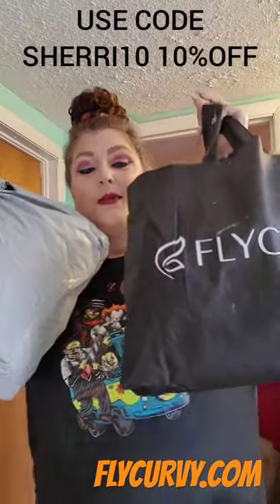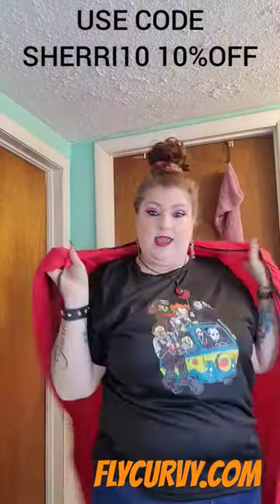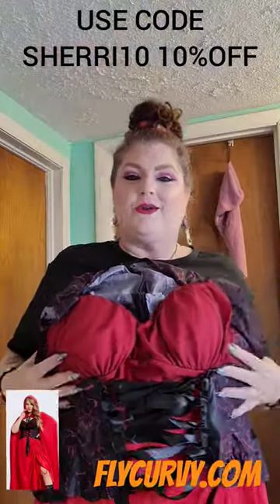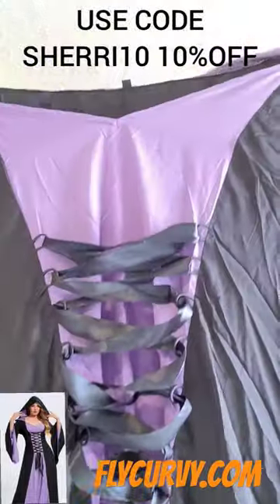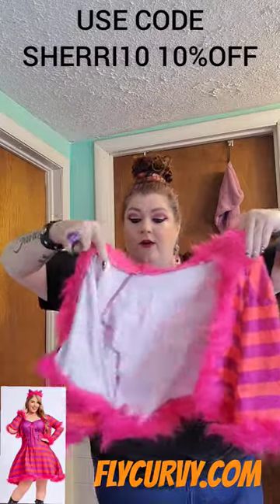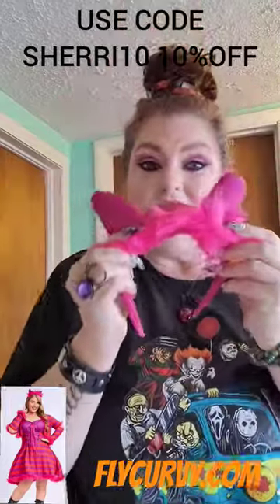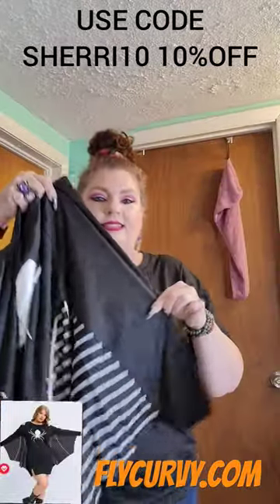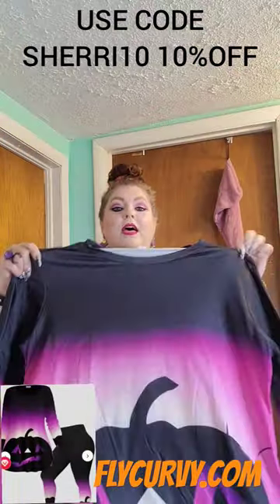FLYCURVY PLUS SIZE HALLOWEEN COLLECTION